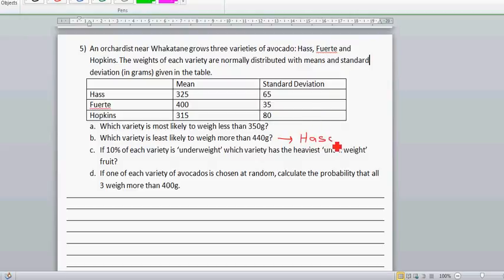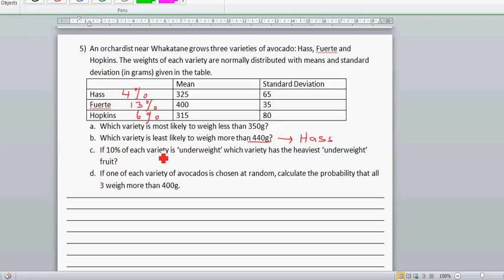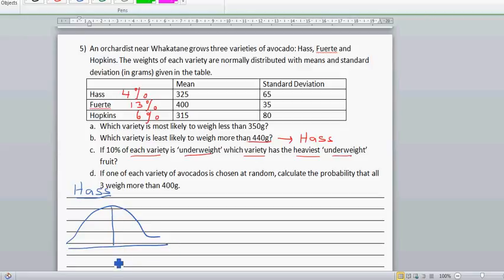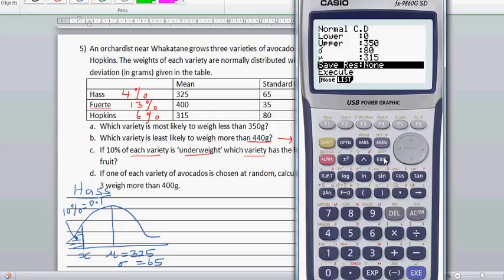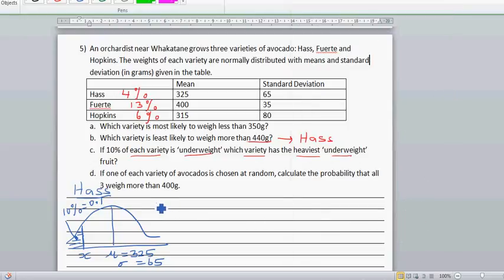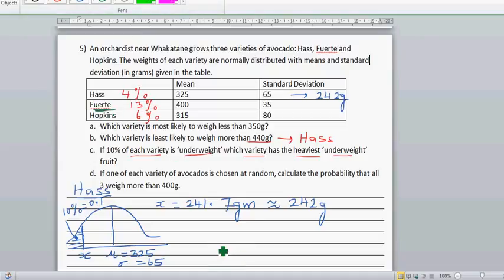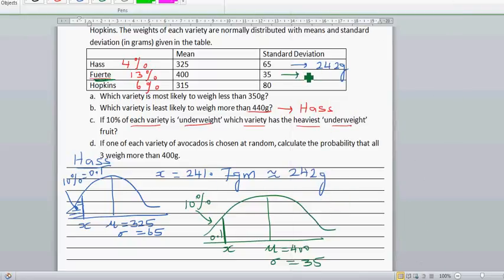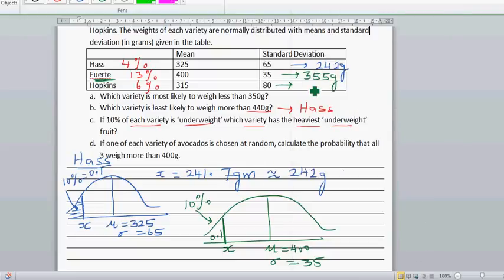Using normal distribution to find the heaviest underweight of avacadoes